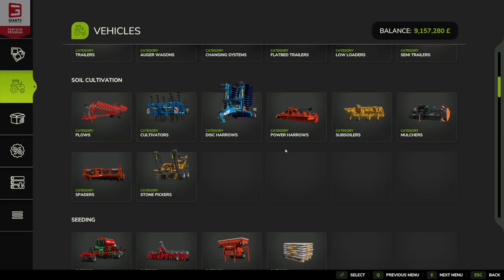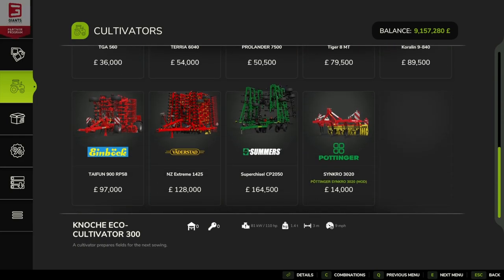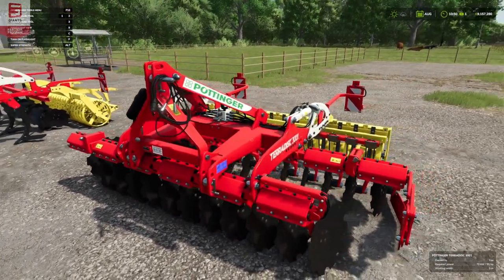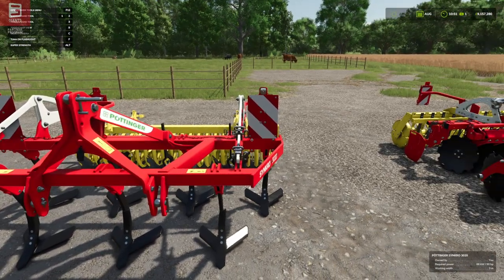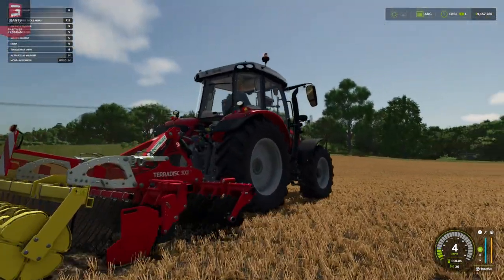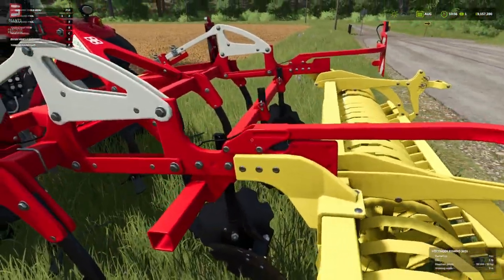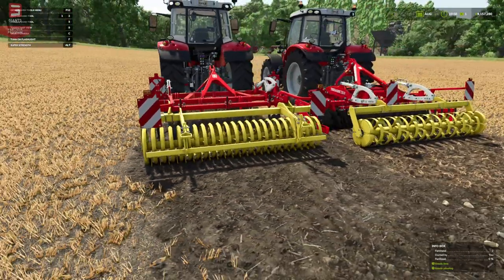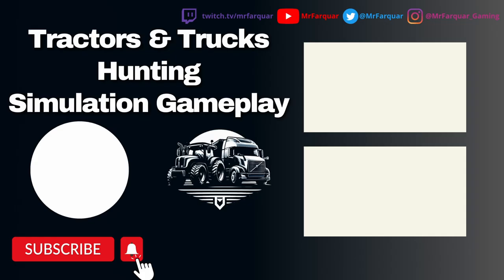POTTINGER TERRADISC 3001 & SYNKRO 3020 by Despo93 | Farming Simulator 25 | FS 25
POTTINGER TERRADISC 3001 & SYNKRO 3020 by Despo93

MrFarquar Merch!!
SOCIALS
PC Specifications:
OS : Windows 11
CPU : i9 10900X
GPU : ZOTAC GAMING GeForce RTX 3080 Ti Trinity 12gb
Memory : Corsair 32gb DDR4 3600mhz (x2 16gb)
Motherboard : ASUS ROG STRIX X299-E Gaming II
CPU Cooling : PCS FrostFlow 240 Series ARGB High Performance Liquid Cooling
Storage : 512gb Intel 670p M.2 SSD, 2TB SSD, 4TB HHD.